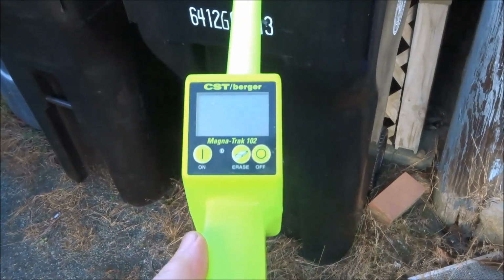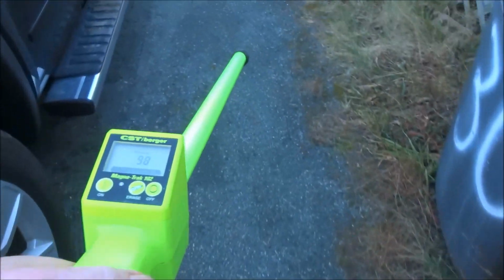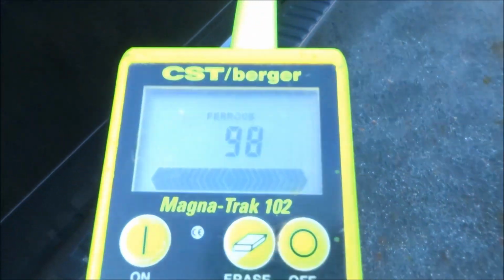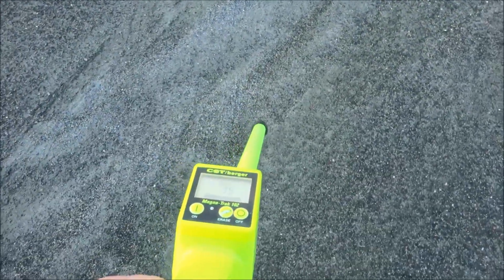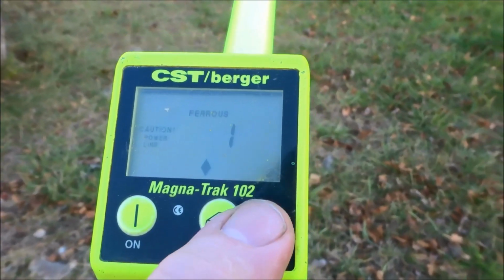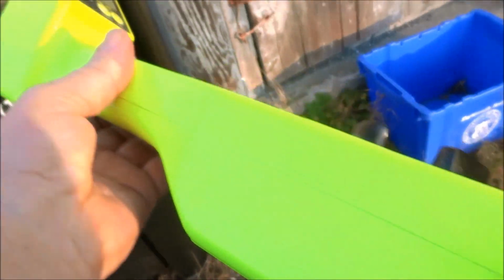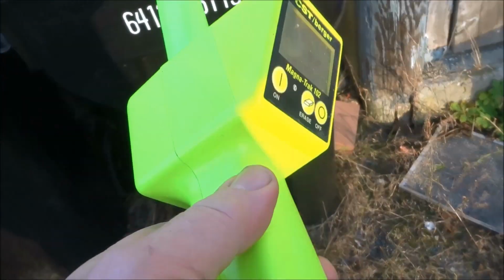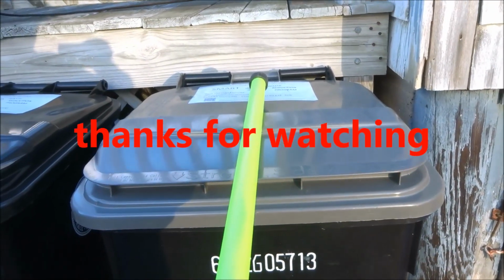CST Berger Magna Trak 102 Used Magnetic Pipe Locator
new tool i have been wanting to get for my truck . i can use this from time to time .